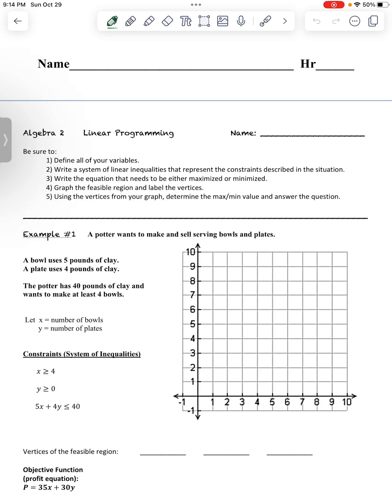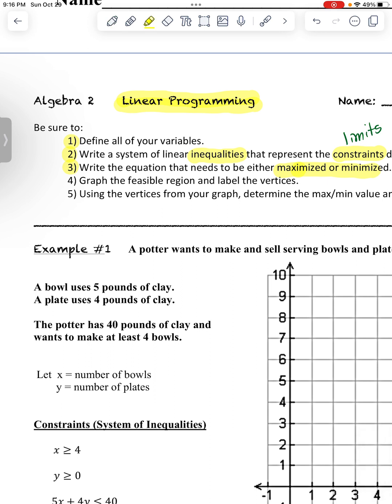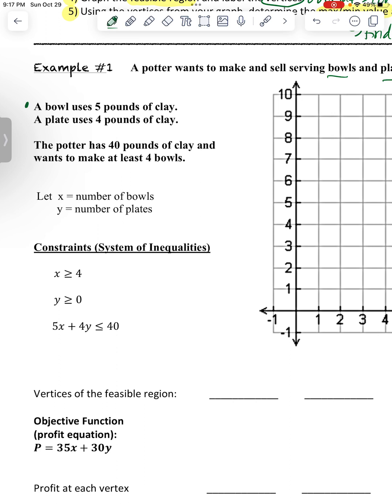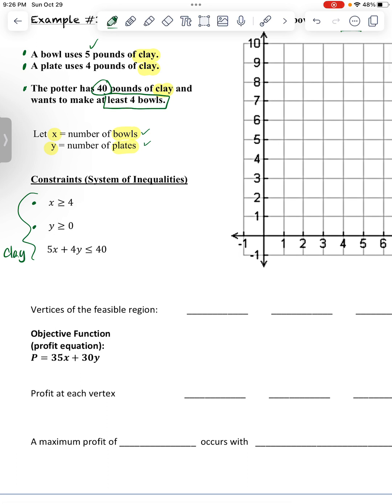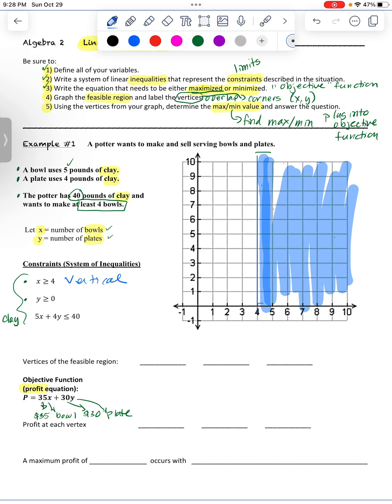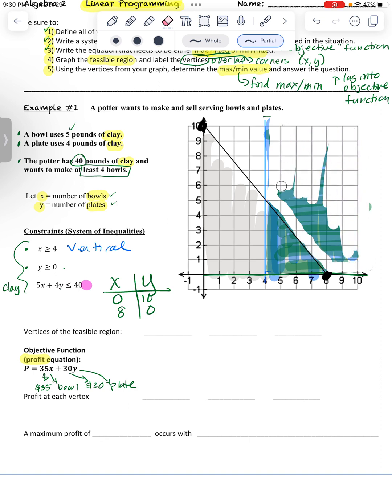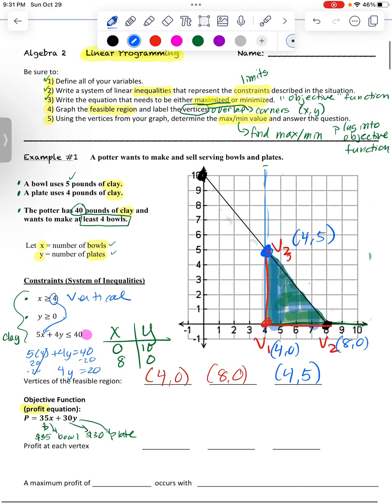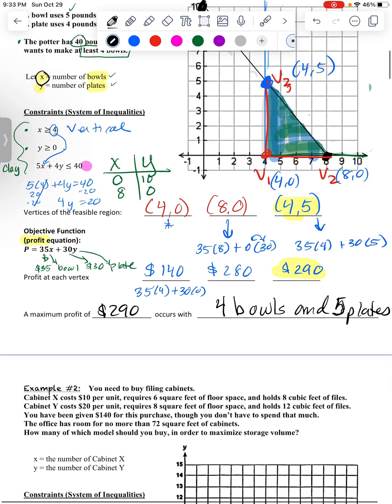Linear Programming Example 1